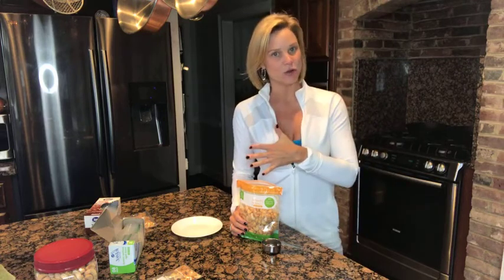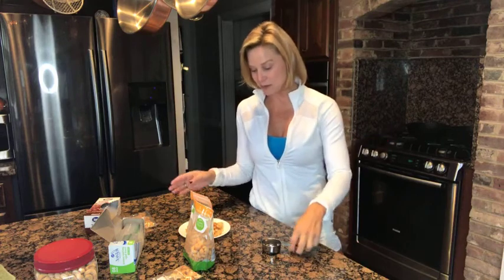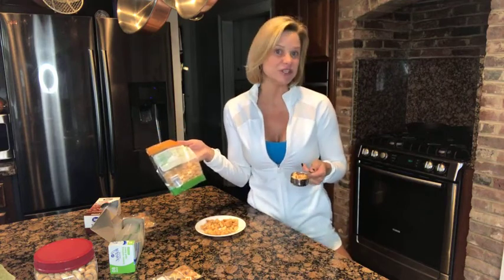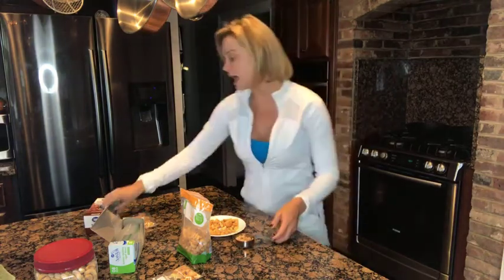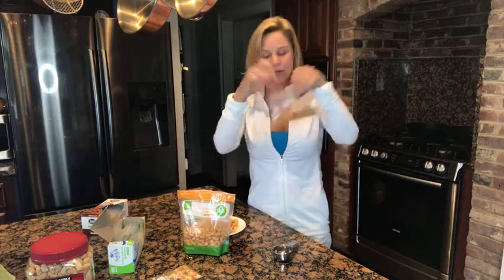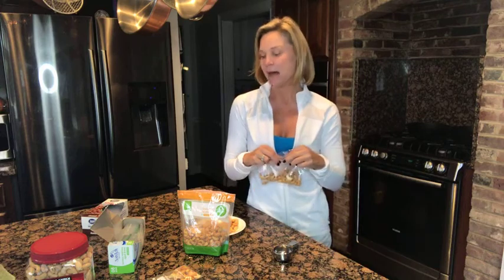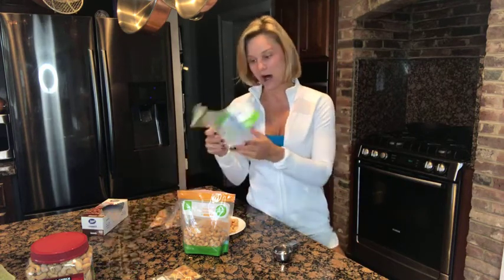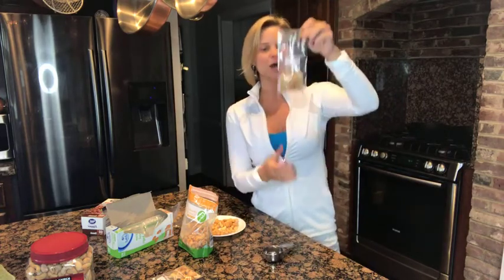Perfectly portioned snacks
❤️My recommended products